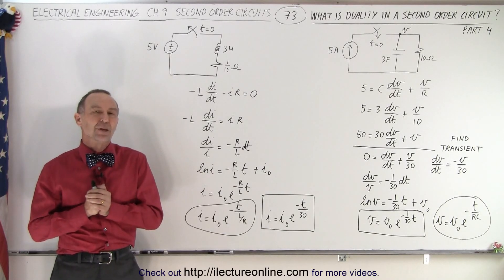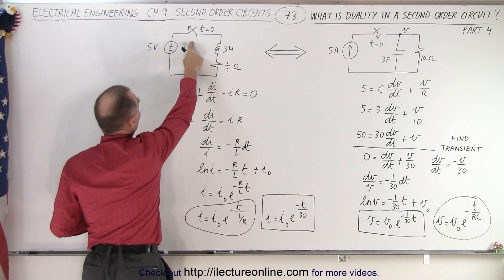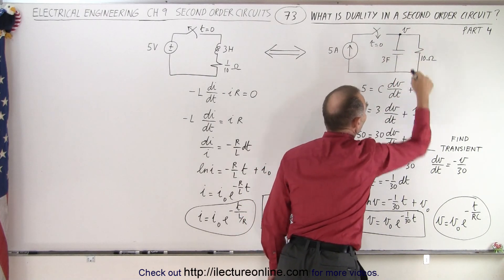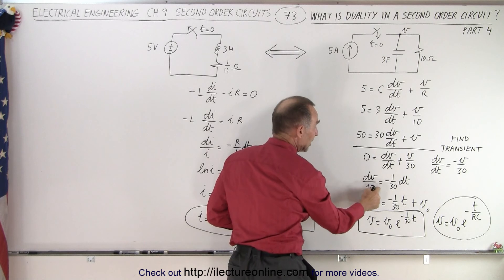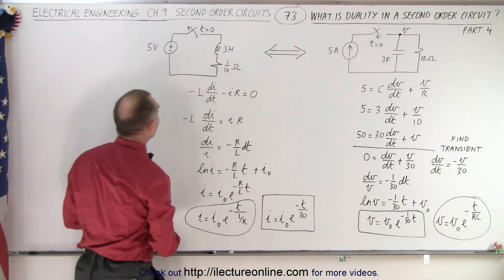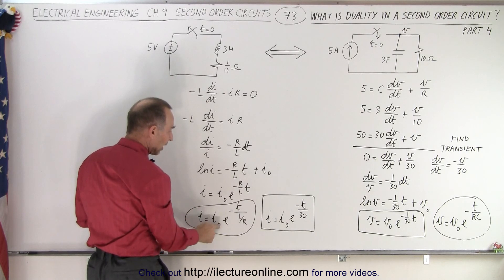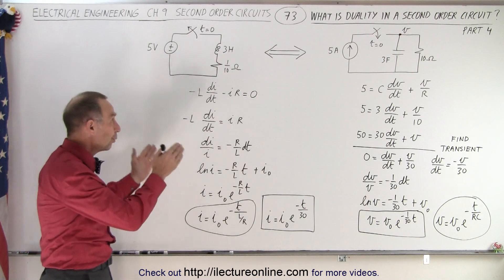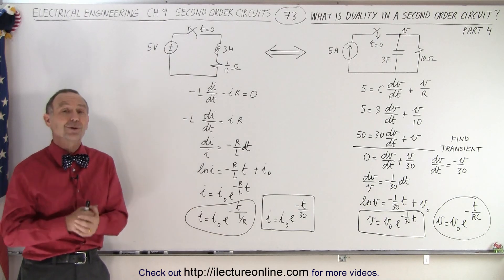Electrical Engineering: Ch 9: 2nd Order Circuits (73 of 76) Duality in a 2nd Order Circuit (Part 4)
We will learn what is duality in 2 second order circuits, where i and v are “interchangeable”; and v and i are “interchangeable”. Part 4